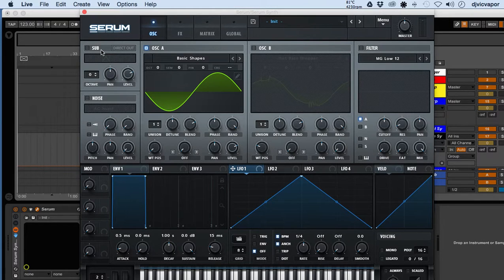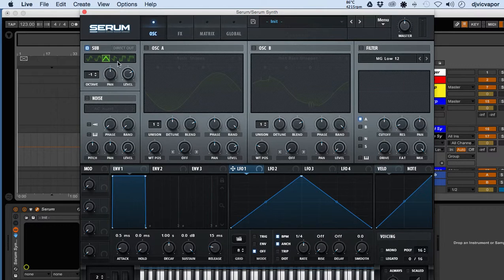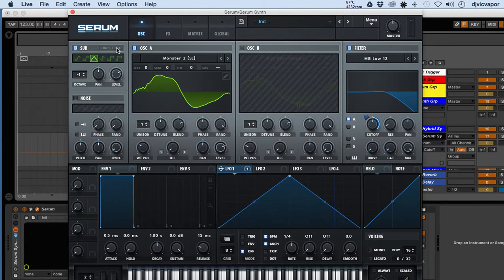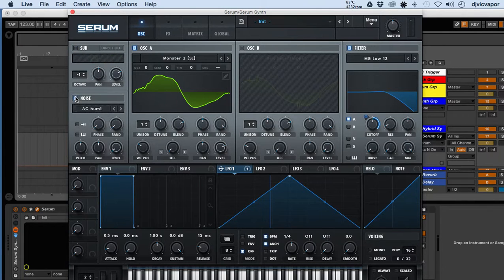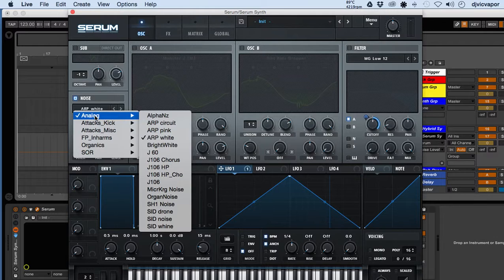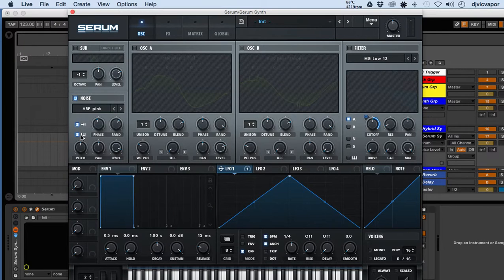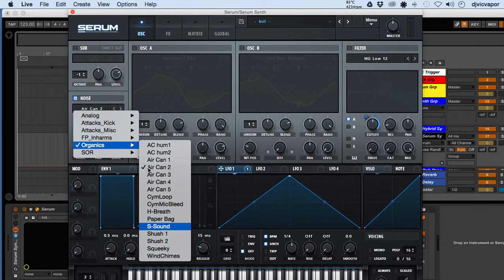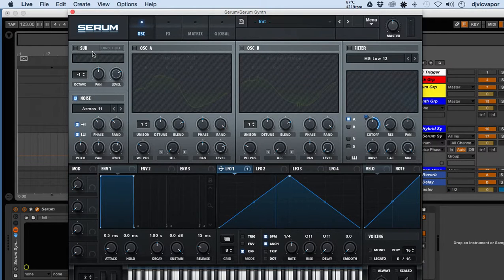Serum Beginners Course - Lesson 9 - Sub & Noise Oscillators - feat. (djvicvapor)